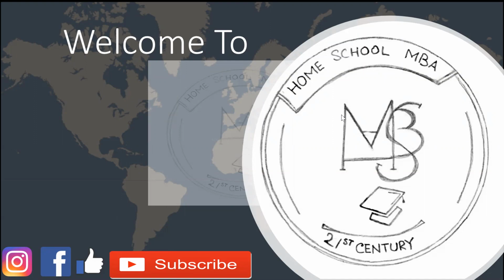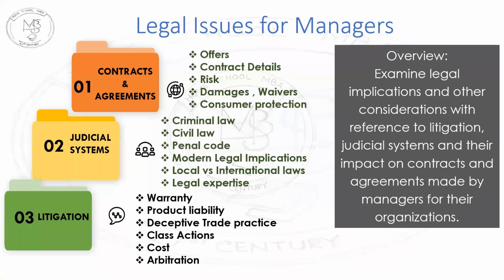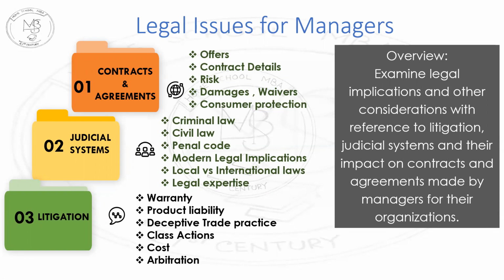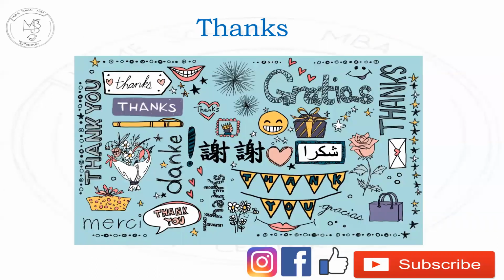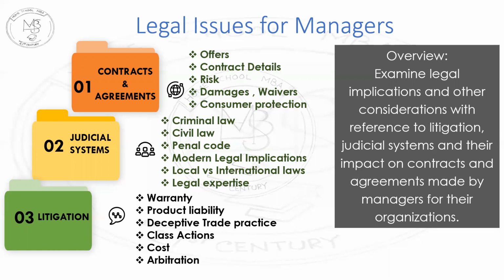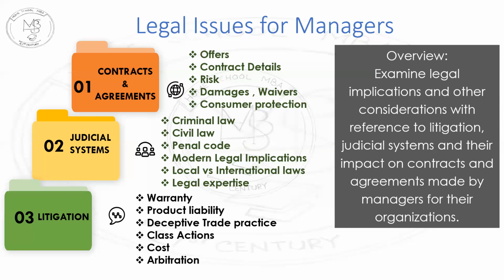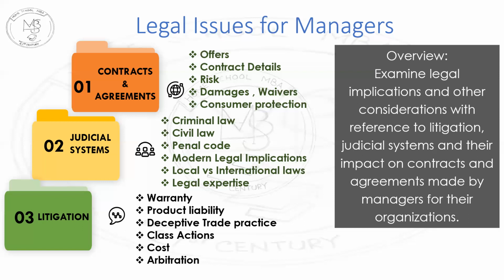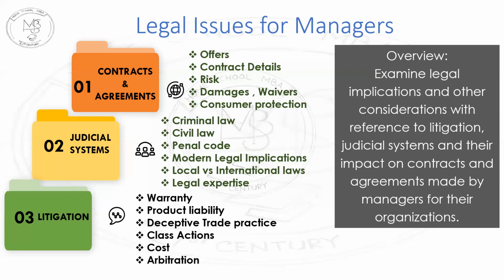Legal Matters and Issues for Managers Overview